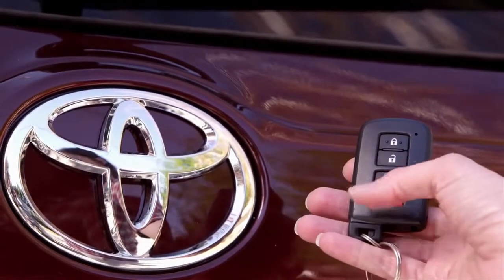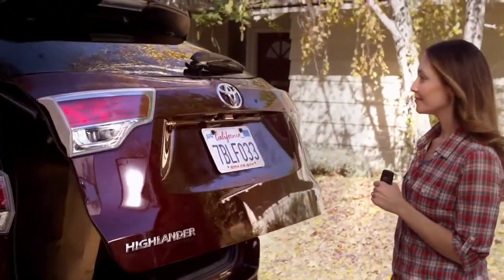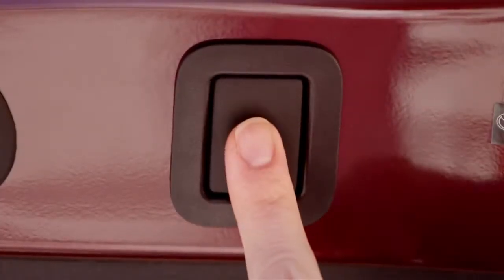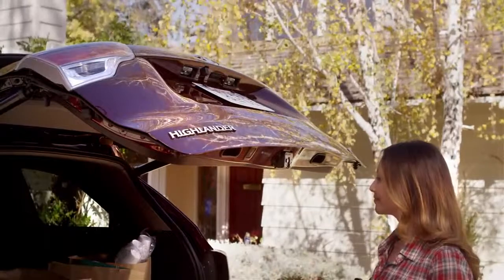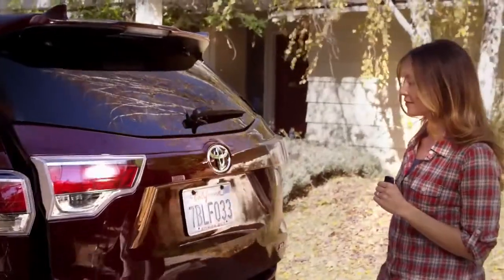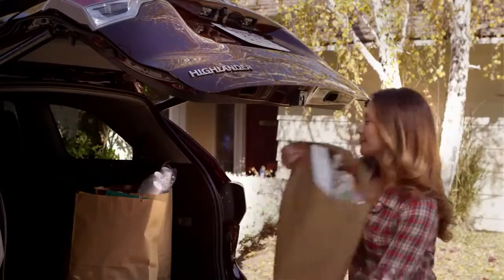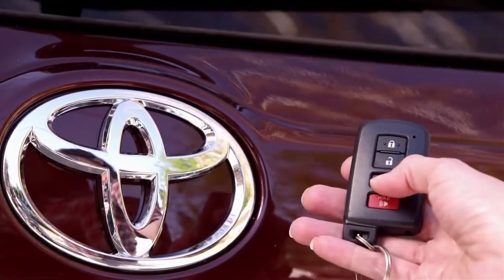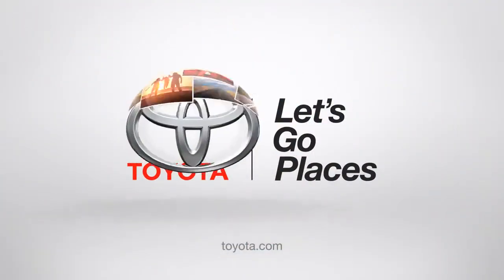Height Adjustable Memory Lift Gate 2014 Toyota Highlander